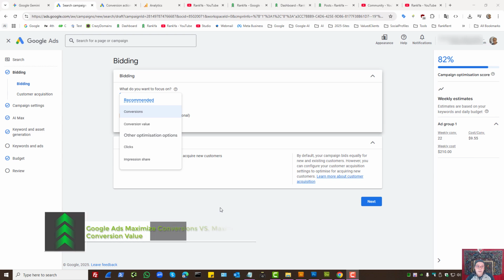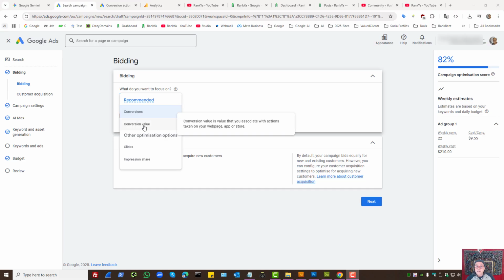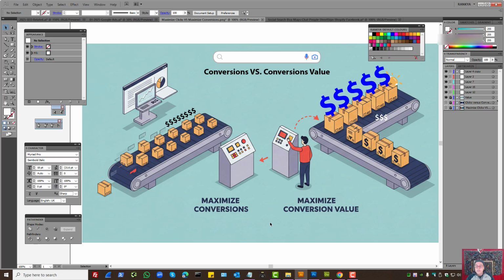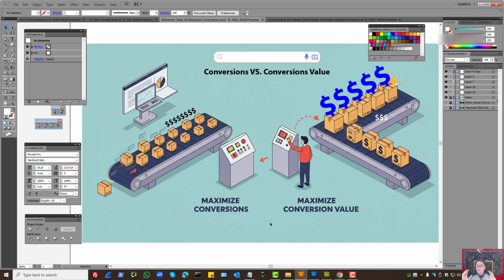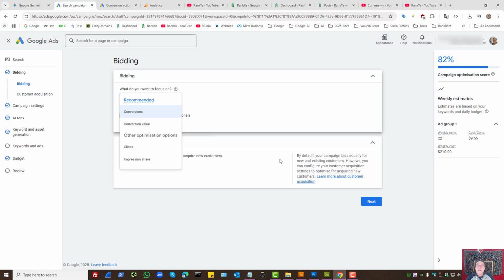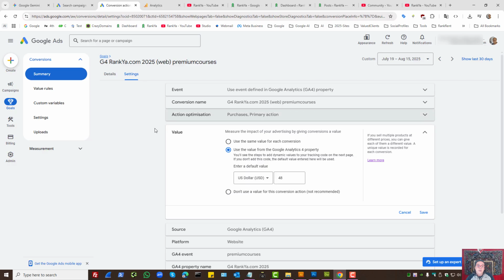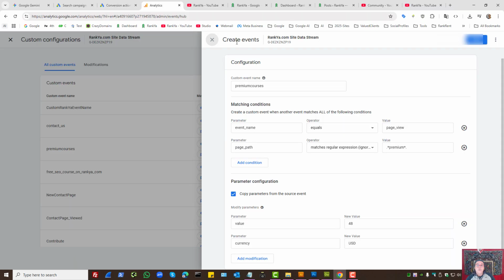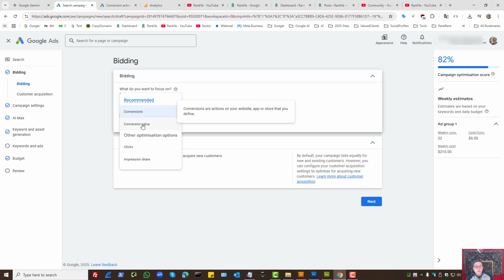Google Ads Bidding: Maximize Conversions VS. Maximize Conversions Value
Video tutorial by RankYa simplifies the difference between normal Conversions compared to Conversions Value Bidding option in Google Ads.